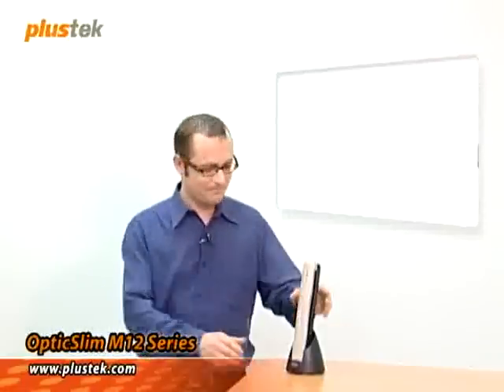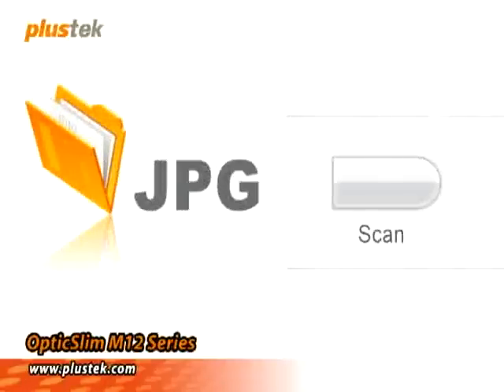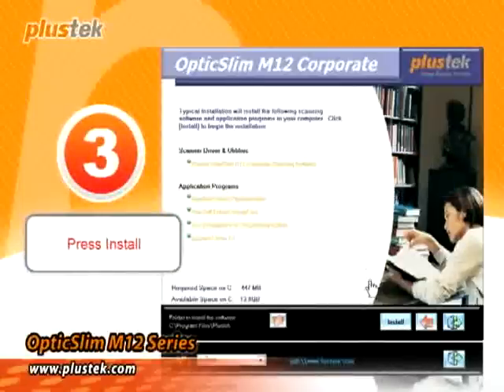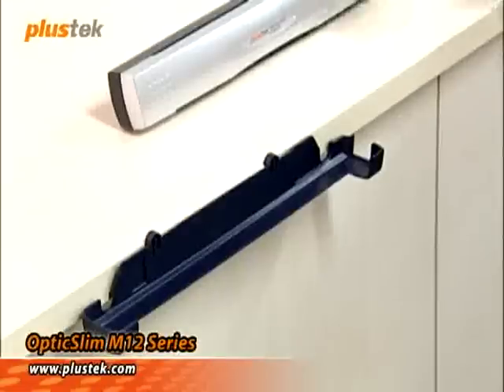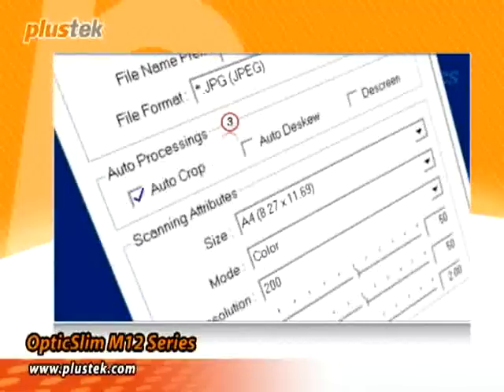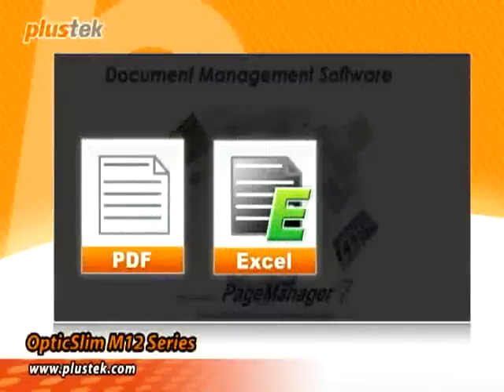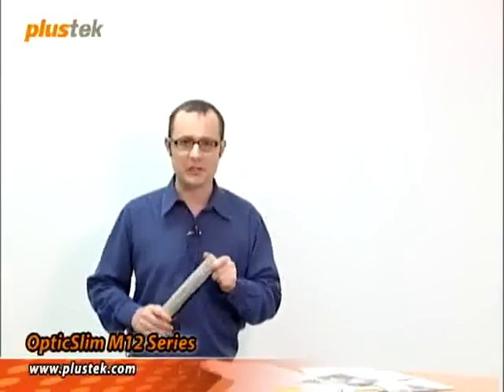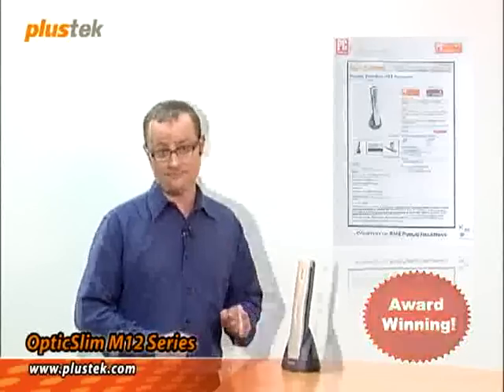Plustek Mobile Scanner M12+ max up to A4 size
Portable, No External power needed. Bundled with OCR, Bizcard, Photo Editor program. Also with pouch, table stand and wall bracket with reasonable price.